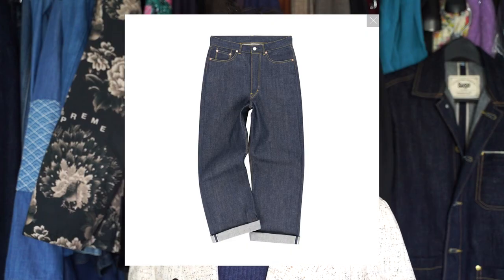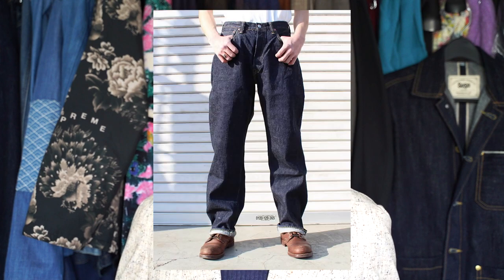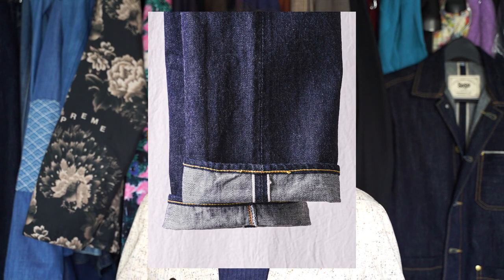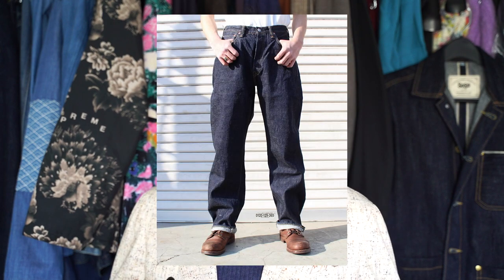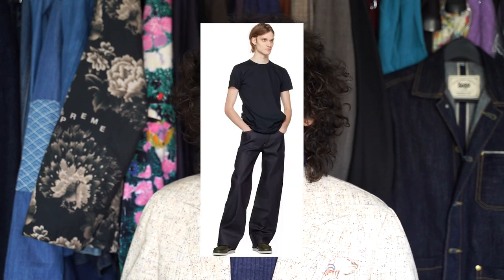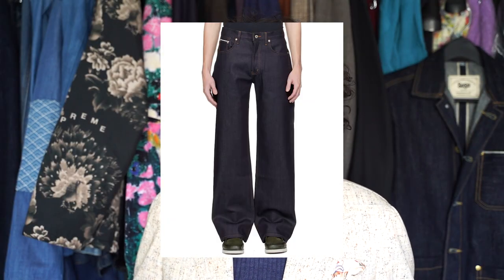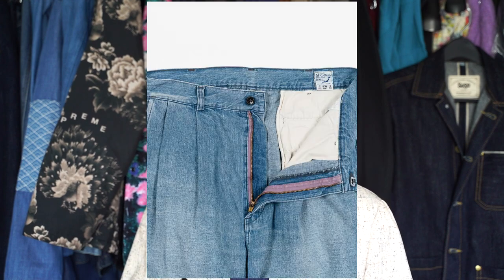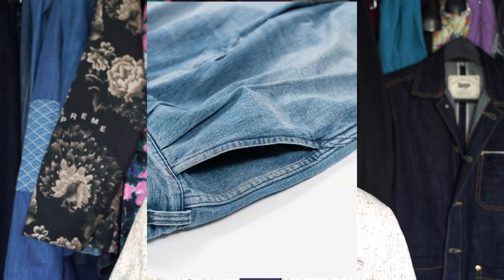TOP 5 WIDE LEG RAW SELVEDGE DENIM JEANS?! Best Menswear Brands for Wide Leg Raw Selvedge Denim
Raw Selvedge Denim Jeans are coming back into the forefront of Menswear Trends for 2023! However, the menswear cycle, as most of us know, dictates that every ten years, streetwear and menswear trends will see a resurgence, but always bring something different. This time around, selvedge denim and raw denim allure has it's eyes set on the wide leg denim trend. This new trend of wide leg raw selvedge denim jeans is the new life that the menswear cycle has given raw denim. And I can't wait to see how these fade down! Here are my Top 5 Brands for Wide Leg Raw Selvedge Denim Jeans!